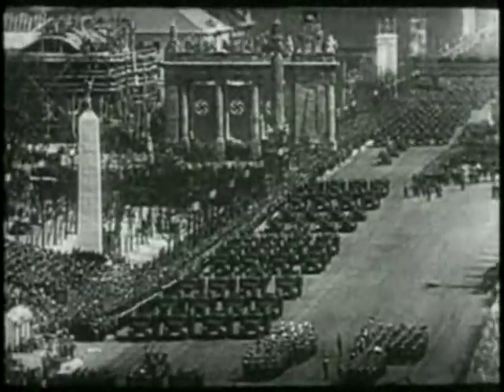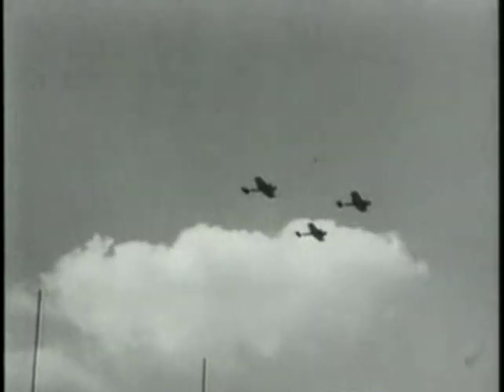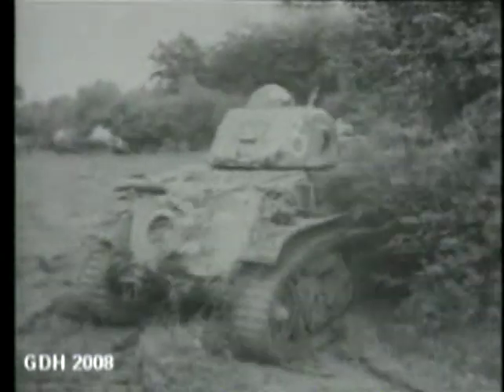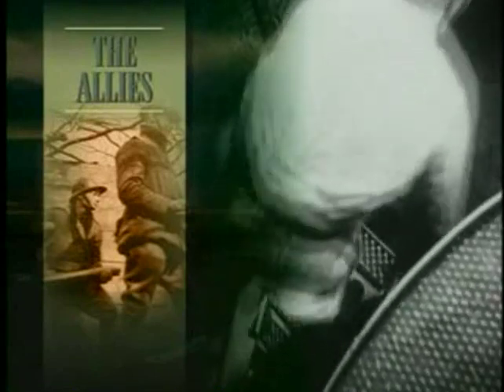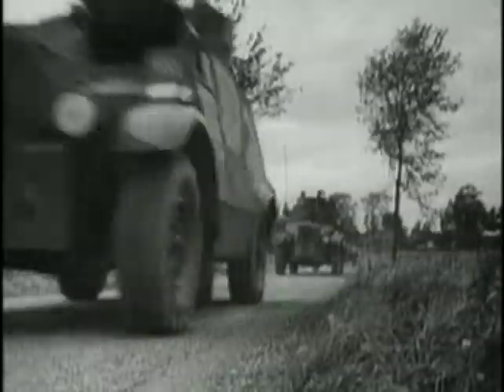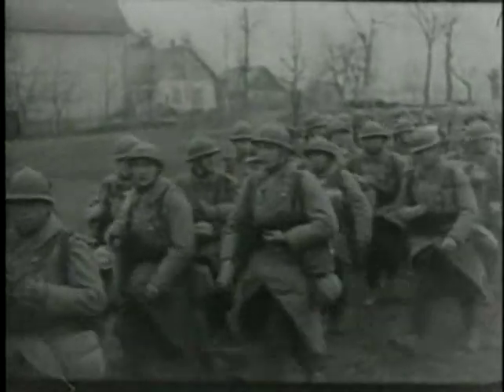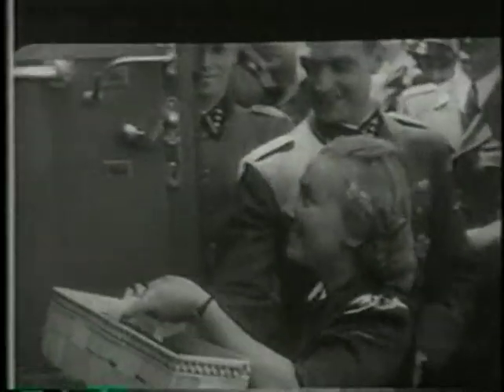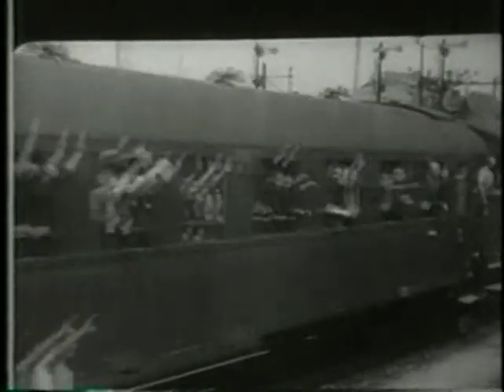(6/12) Battlefield I: The Battle of France Episode 1 (GDH)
Videos Running Time 01:54:00 in 12 Parts

Battlefield: Fall of France

This episode of Battlefield chronicles the German triumph over French and British forces in France 1940.

After the fall of Poland, Denmark and Norway; British and French forces, on the Western Front, sat out the Phony War, behind their prepared defenses. One of the marvels of 20th Century technology, the Maginot Line, gave the French a false sense of Security. Unfortunately, for the French and British, they were led by perhaps the worst general and leader of World War II. General Maurice Gamelin led a disastrous campaign that fed right into the Germans plans.

On paper the French and British forces were impressive. French tanks were superior too many of the German models. The Char IB and S-35 were stand outs in the French arsenal. However, the French amour was dispersed among infantry units and handled with a complete emphasis on infantry support. The Germans doctrine, of Blitzkrieg emphasized concentration, breakthrough and exploitation of openings in the front with powerful armored forces. With Germans generals Manstein, Guderian, Rommel, Kleist and Hoth the French forces were completely outwitted.

The Fall of France proved to the world the brilliance of Blitzkrieg, German strategy and the weaknesses in the old military doctrine.

Enjoy this excellent episode of Battlefield.

World War II World War II World War Two France Tanks German Germany Hitler British tank French Panzer tactics 1940 Matilda General